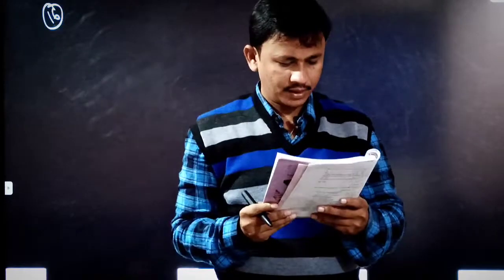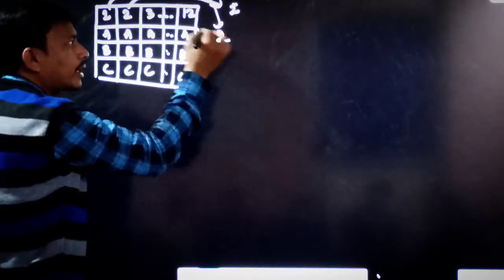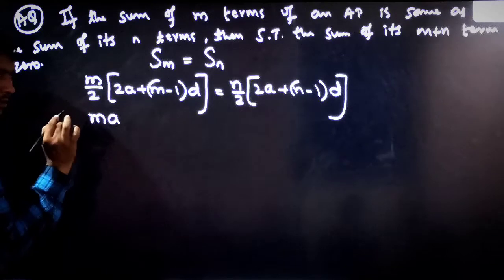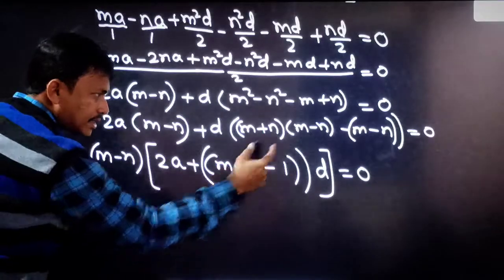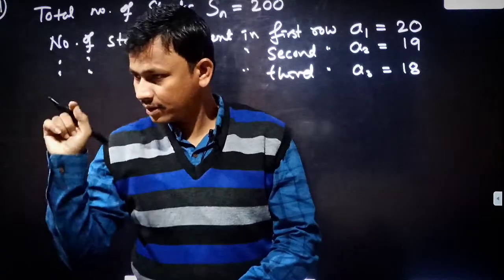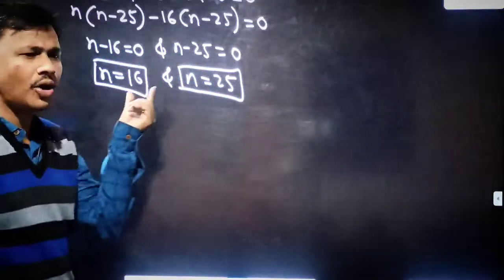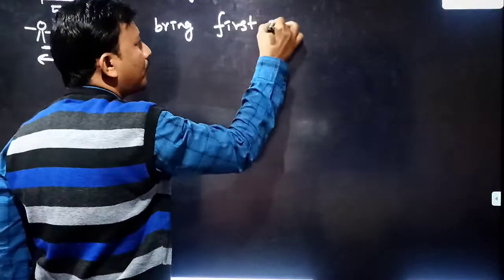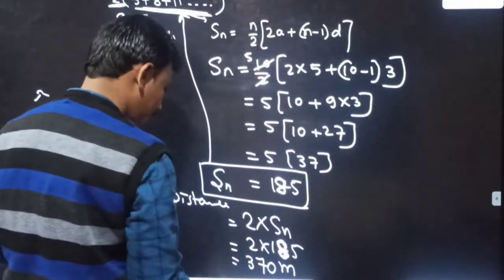ARITHMETIC PROGRESSION//EXERCISE 1.3//PART 11//With applied Questions//